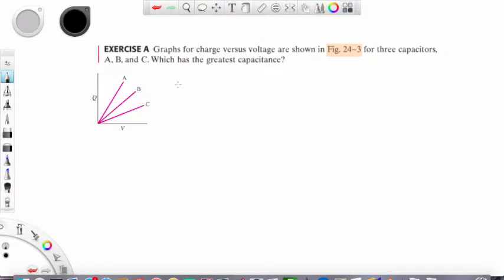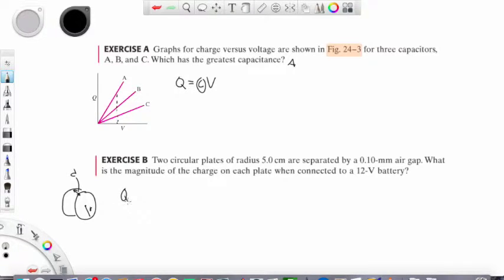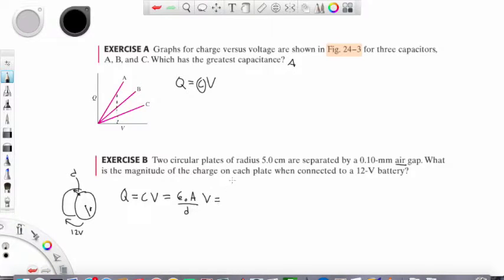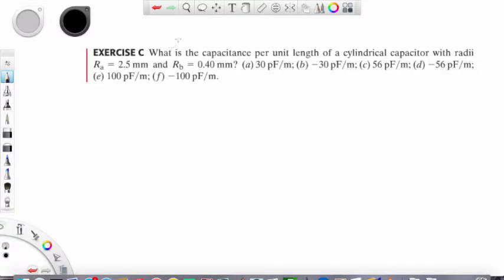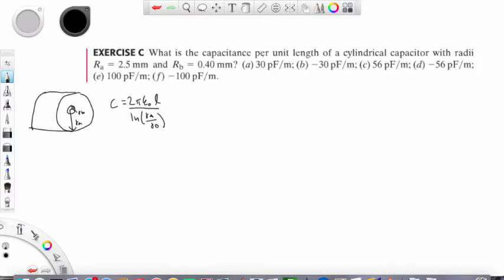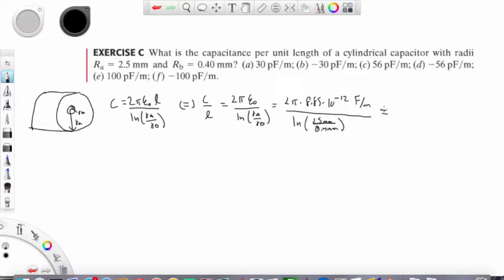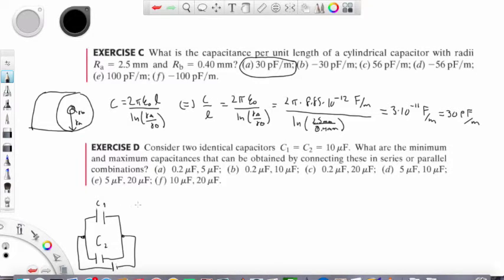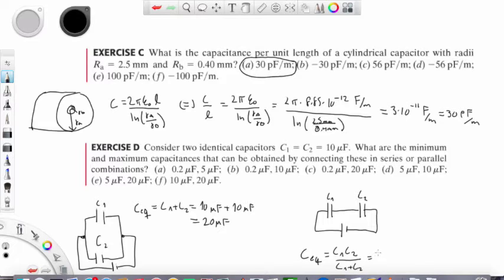Capacitors Examples | Physics - Waves, Electricity, Magnetism for Life Sci | Griti